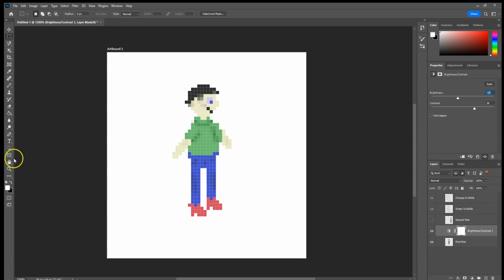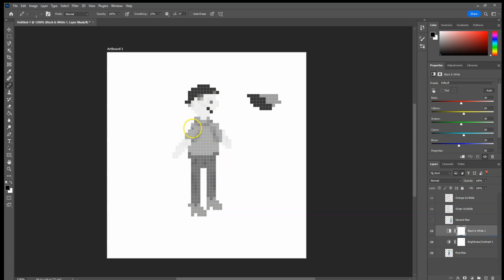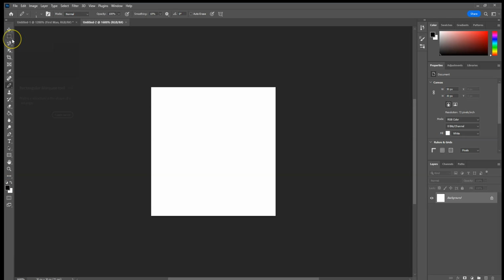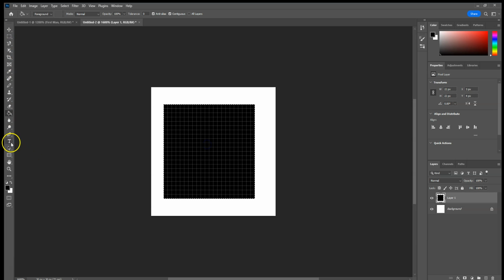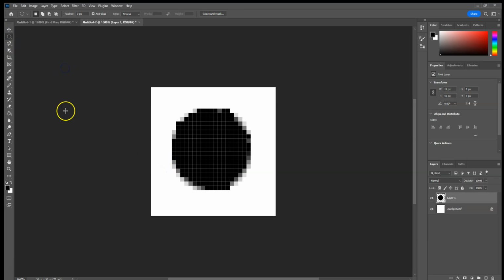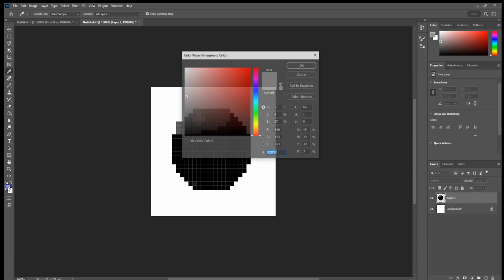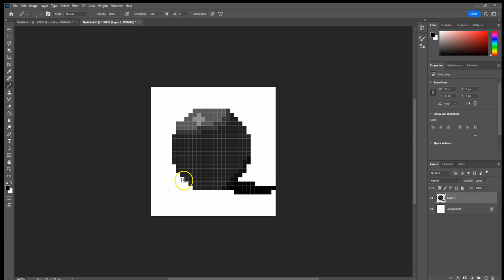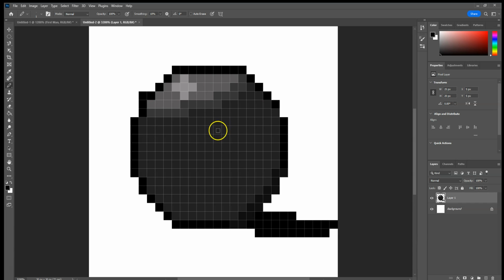1.7 Value and Contrast